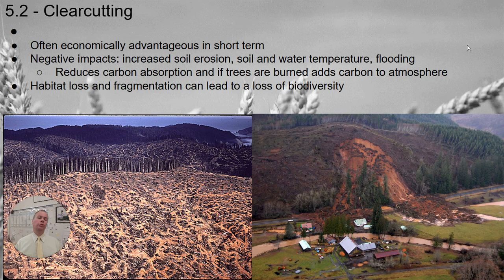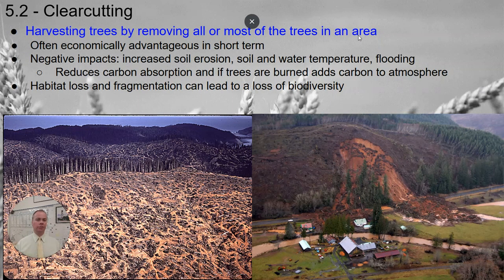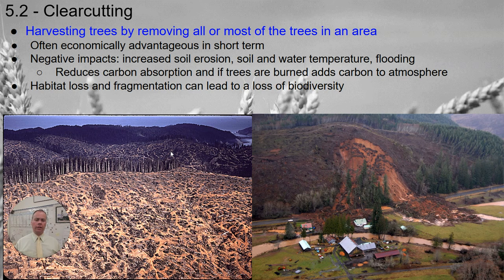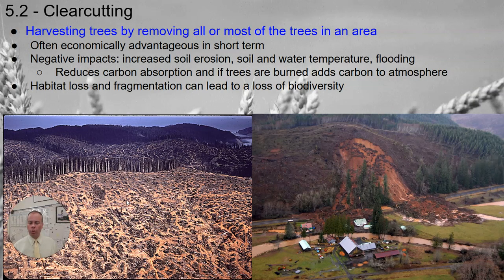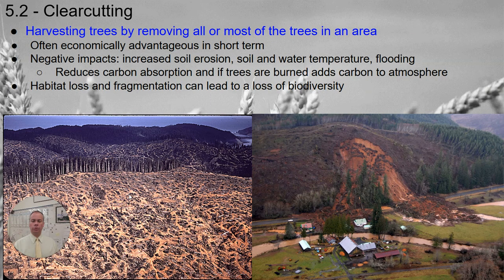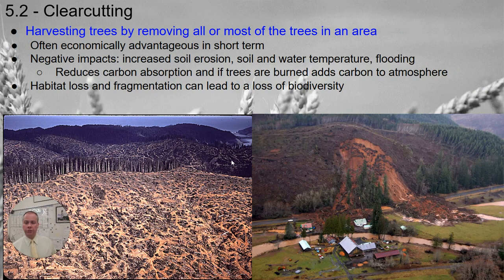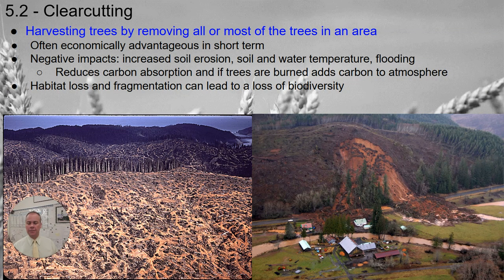APES - 5.2 - Clearcutting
In this AP Environmental Science video, we will discuss the environmental impacts of clearcutting.